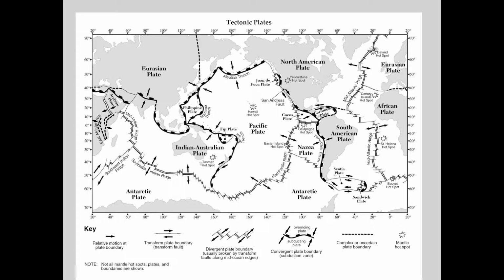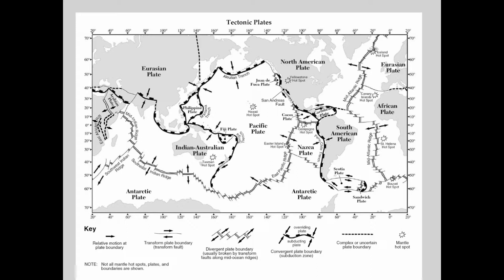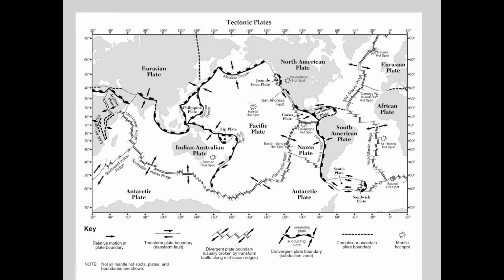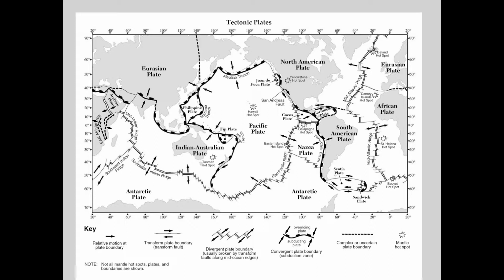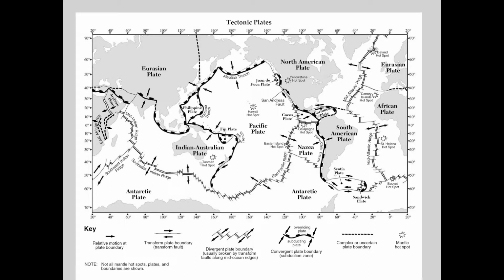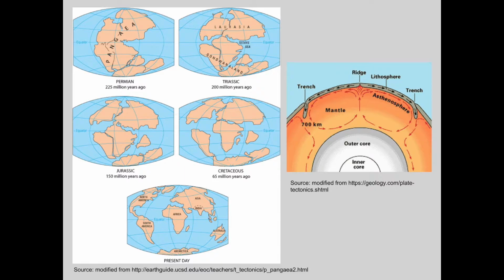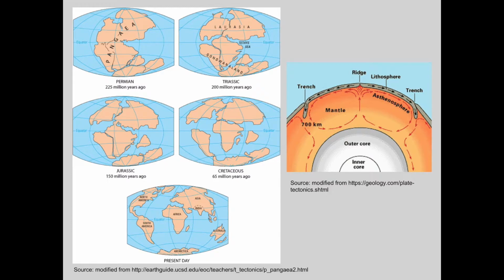Plate Tectonics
The first part of a two-part discussion of plate tectonics and the landforms that are commonly associated with this process.